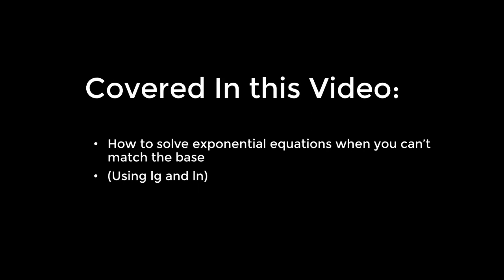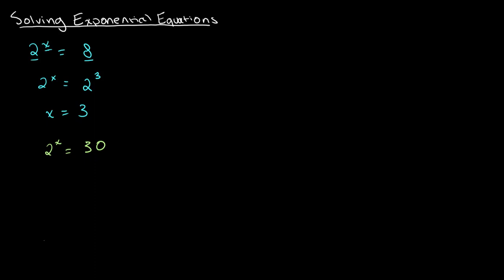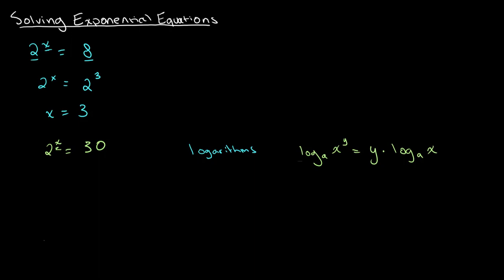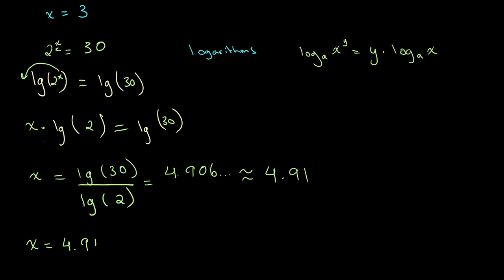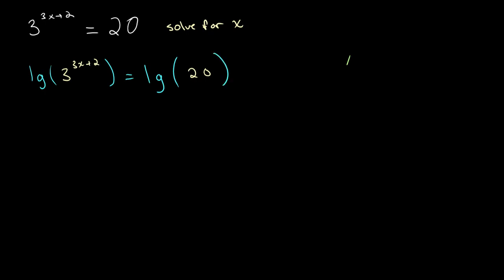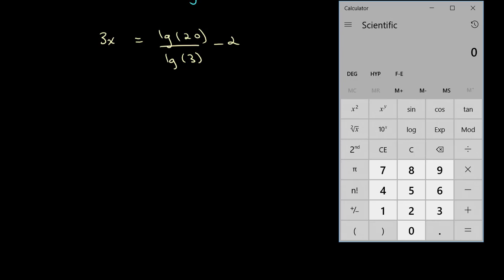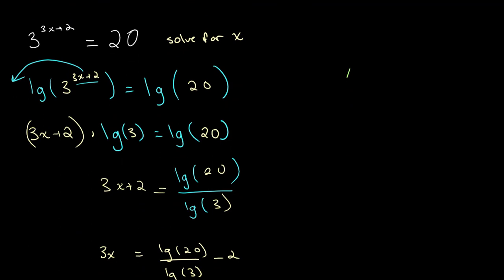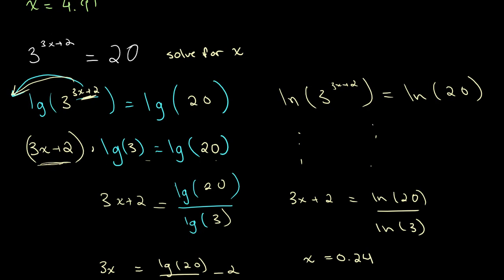Solving Exponential Equations | O Level Additional Mathematics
This video shows you how to solve exponential equations where you can't match the base. This is done using ln() and lg().